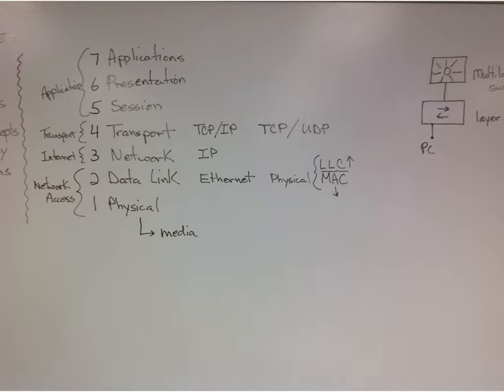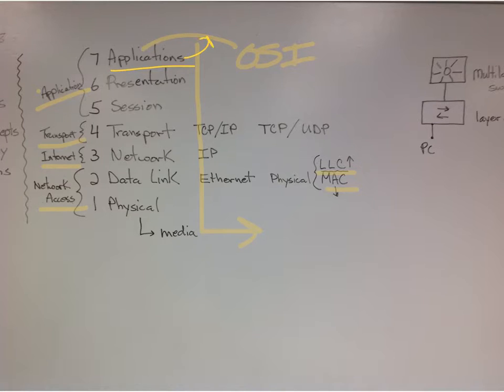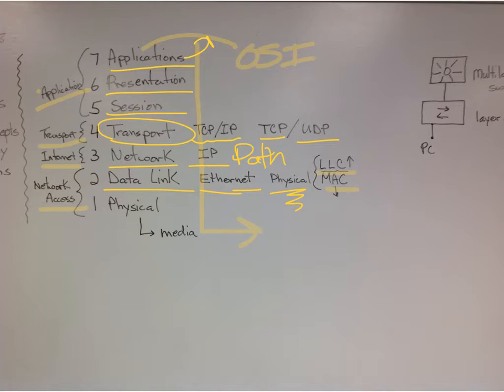NET-200 WBR-F18 D10